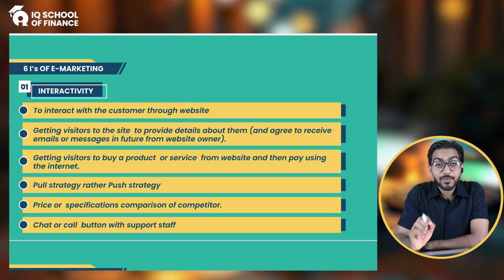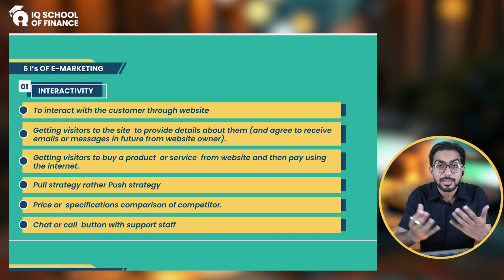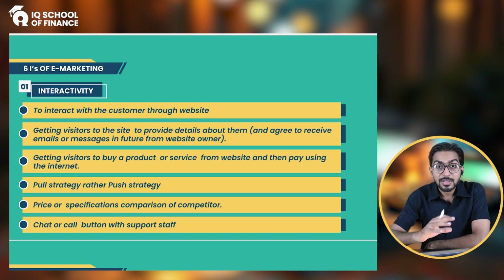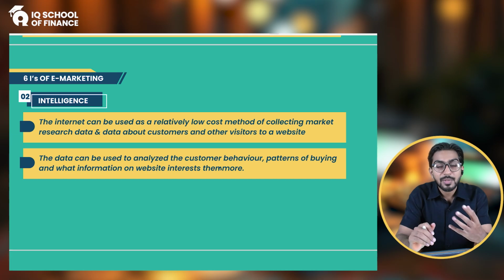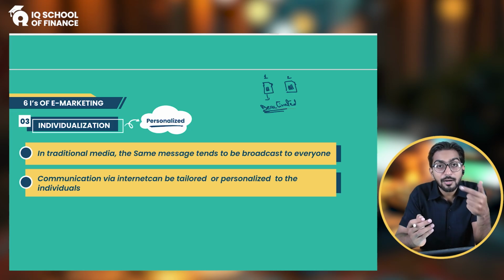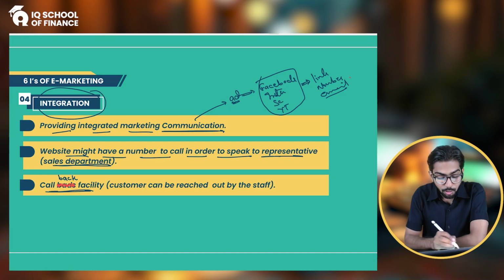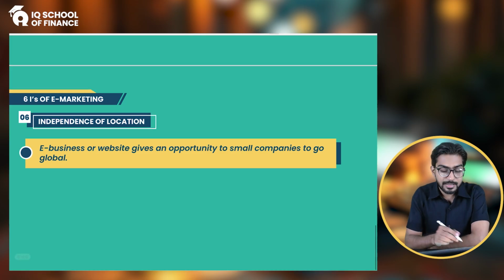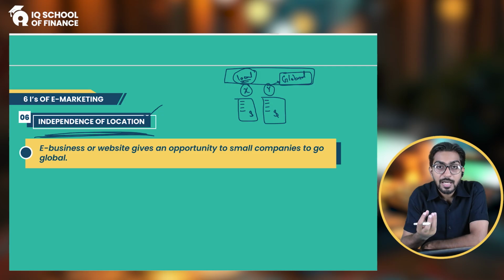ACCA | SBL | 6 I's Of E Marketing | by Musaddiq Keswani